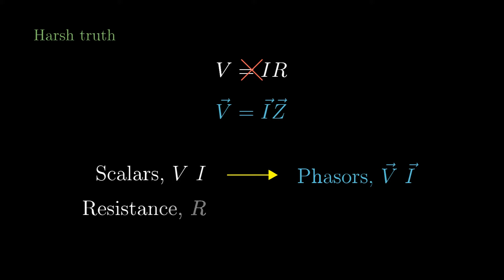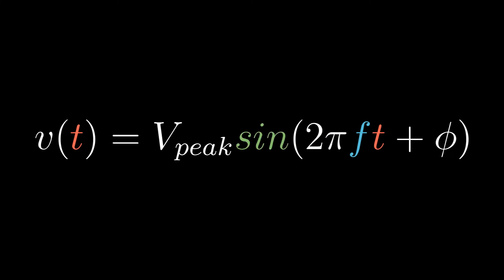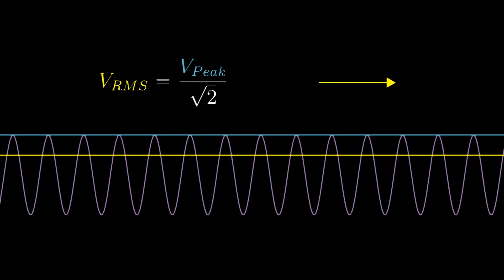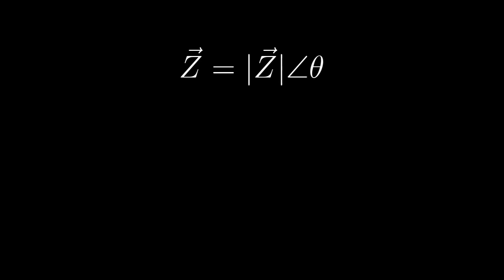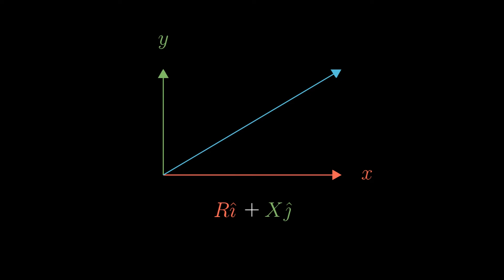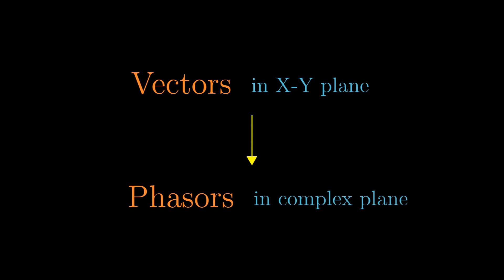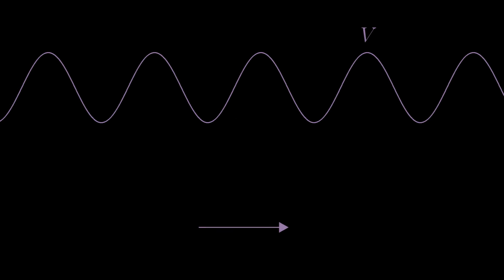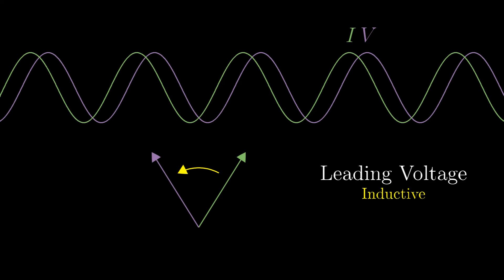Introduction to Phasors, Impedance, and AC Circuits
In this video I give a brief introduction into the concept of phasors and inductance, and how these concepts are used in place of waveforms.

Note: At 2:28 I should have said "the more COUNTER-clockwise of the two is the leader".